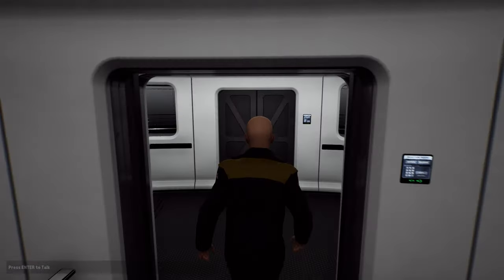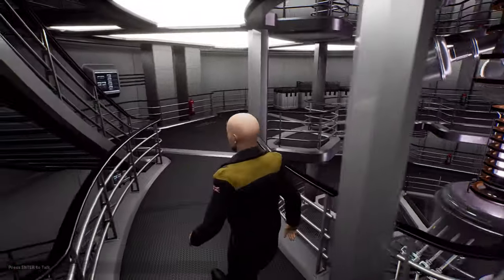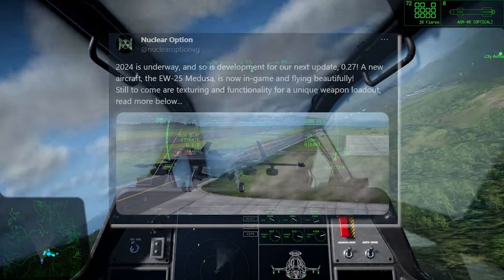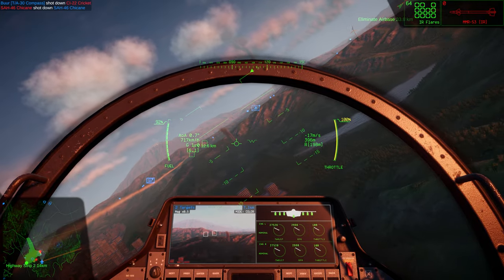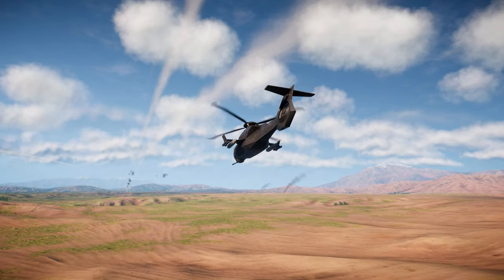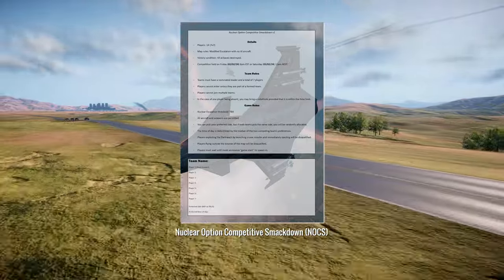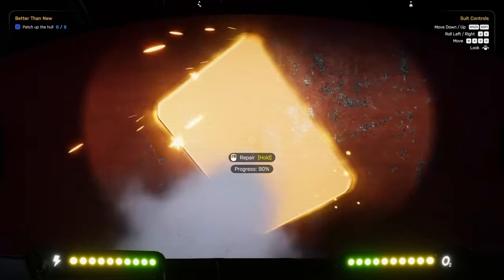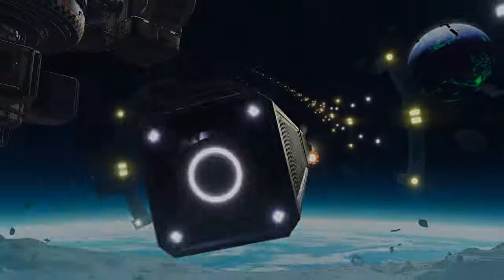Star Trucker, Starship Simulator, Nuclear Option - NEWS & UPDATES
Chapters:

0:00 Start
0:24 Starship Simulator
1:34 Nuclear Option
4:54 Star Trucker